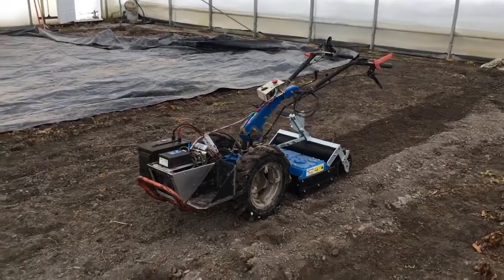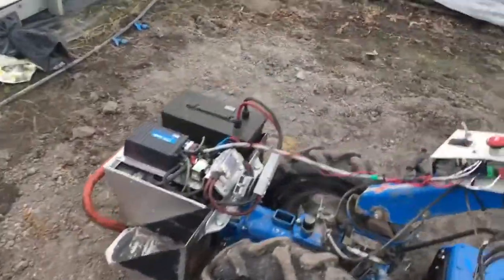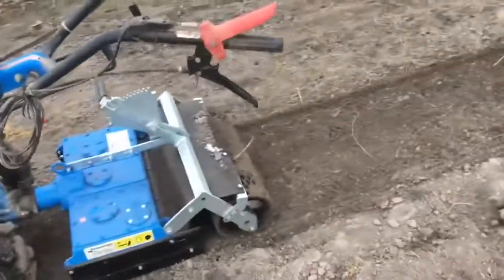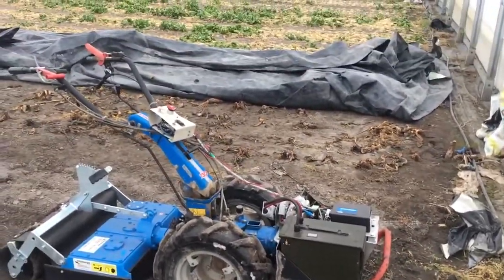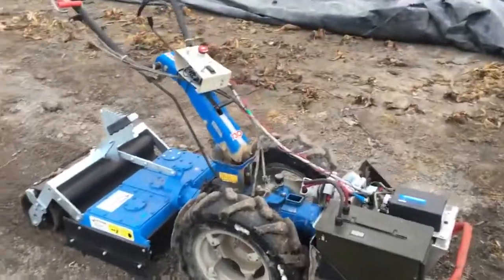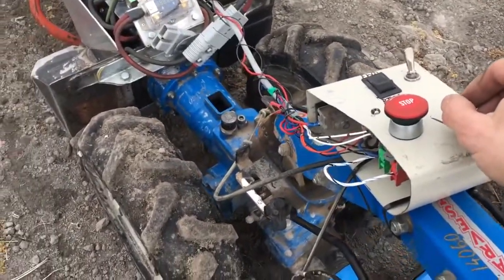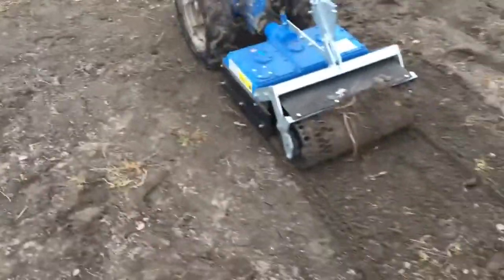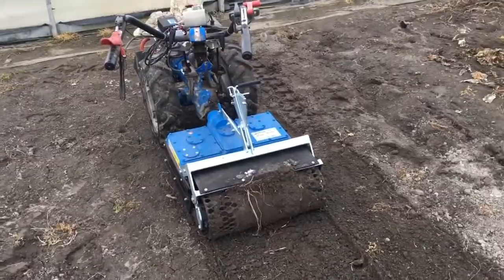electric BCS first working trial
Having proven that the electric drivetrain was working, albeit with crap controls that are far from safe, I couldn't resist the temptation to actually make it do some real work.

Thankfully we had greenhouse space that needs tilling anyway as there's still lots of snow outdoors today.

The verdict is that yes it works fine and yes the temporary controls are crap.  and unsafe.  BUT IT WORKS!